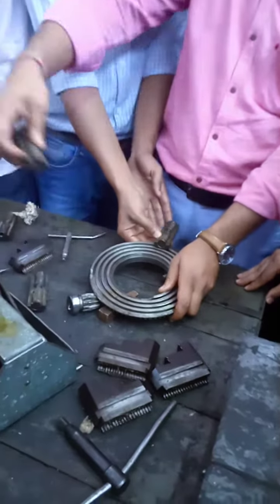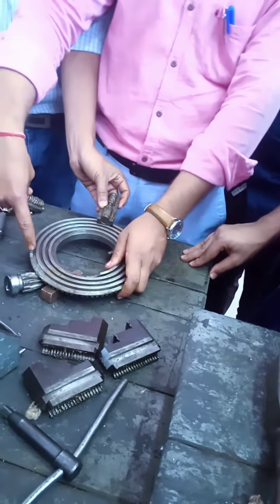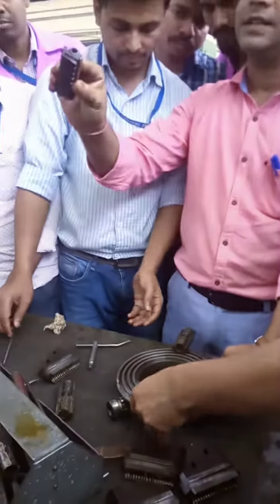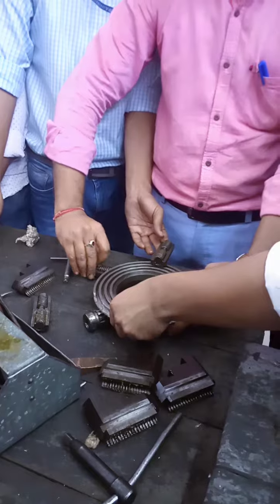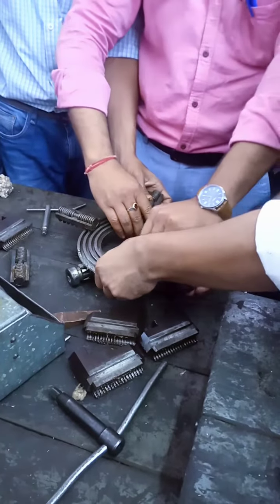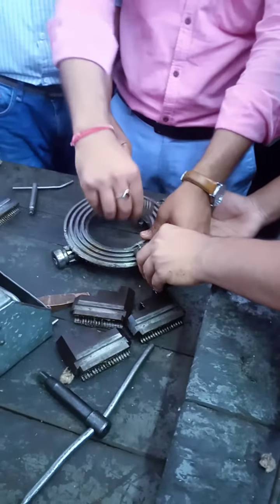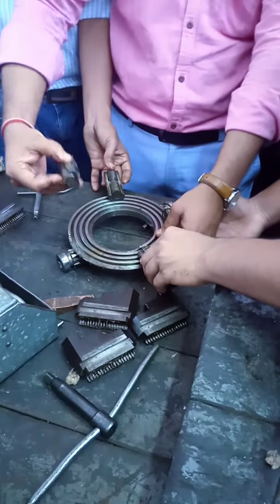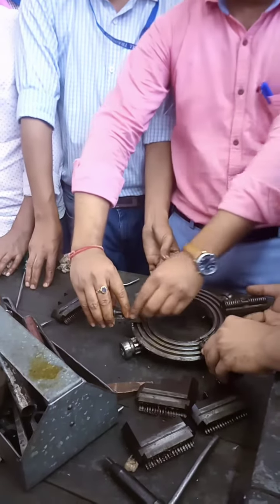four jaw and three jaw chuck crown wheel system#viral video four jaw chuck and three jaw chuck